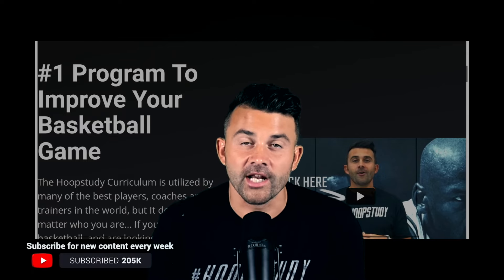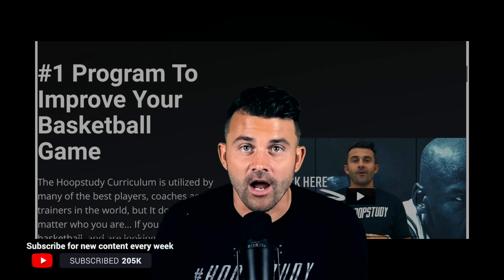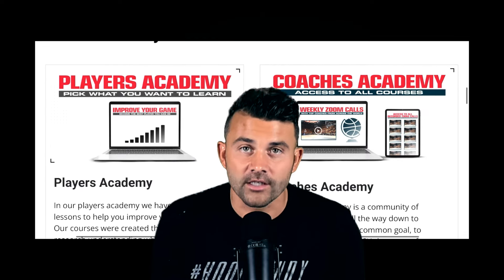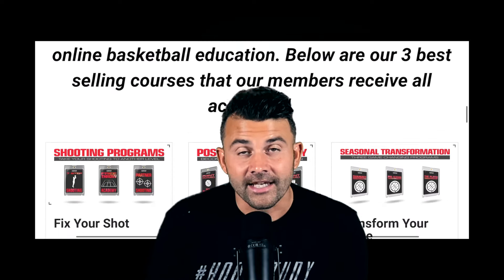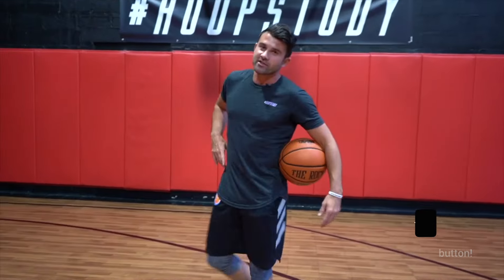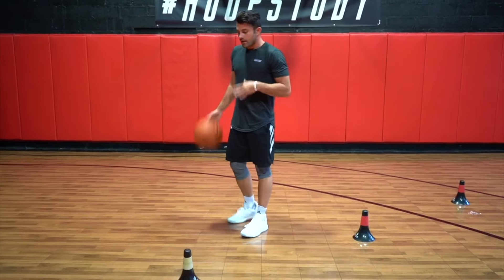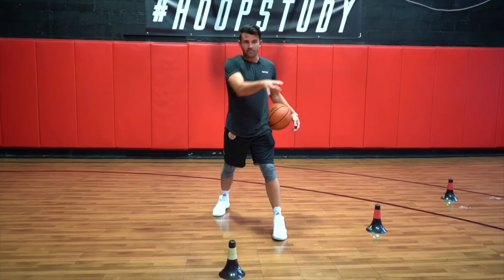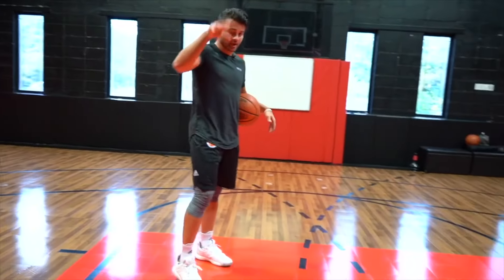DRILLS TO WORK ON YOUR JUMPSHOT!!!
Join us today as we focus on off the dribble Jump Shooting.

About The HoopStudy Academies
👇Player's Academy👇